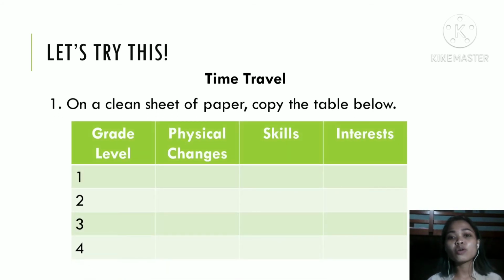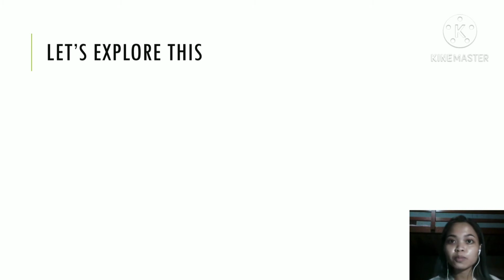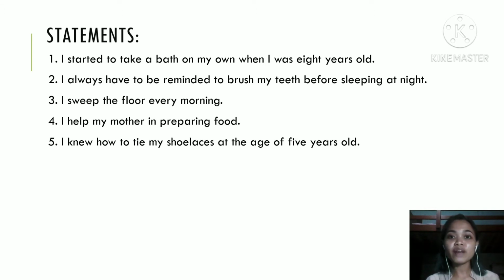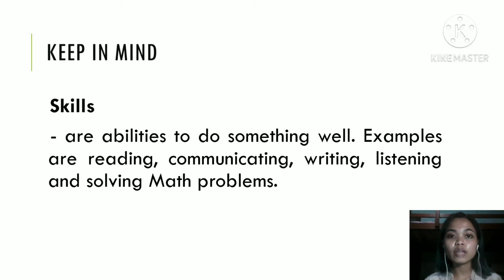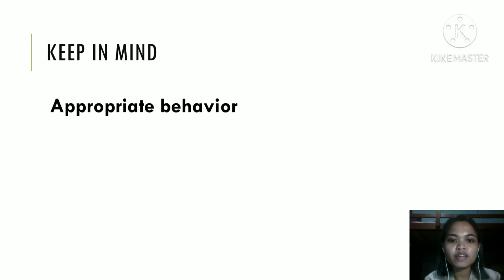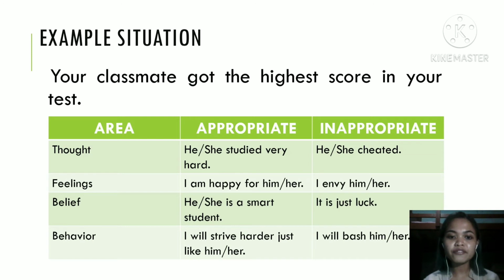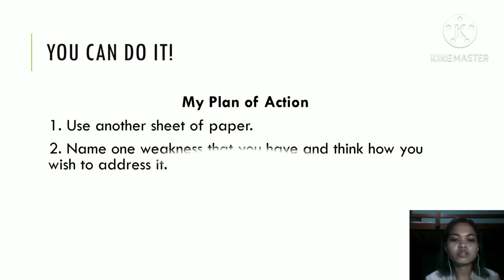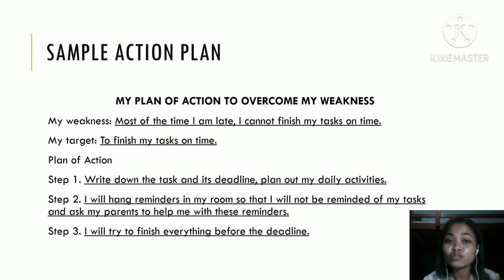Homeroom Guidance Grade 4 (Quarter 1, Module 1) Real Me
This video is a learning guide in answering the module in Homeroom Guidance for Grade 4 learners.